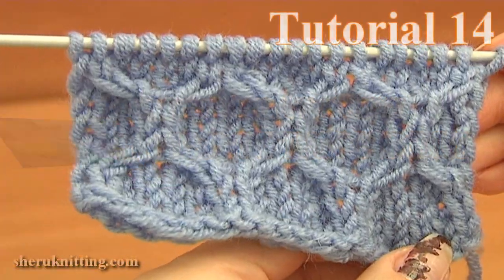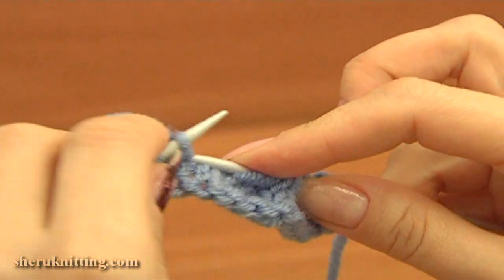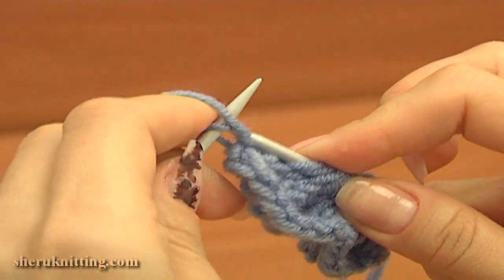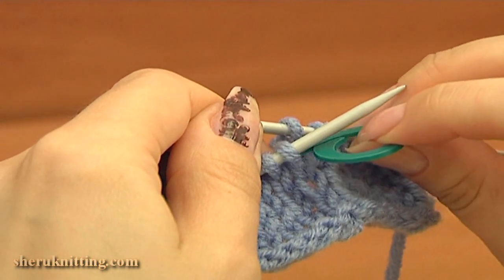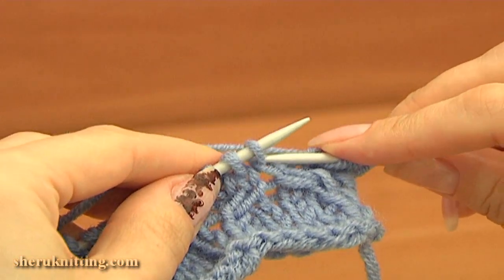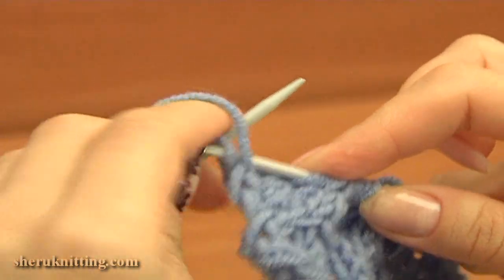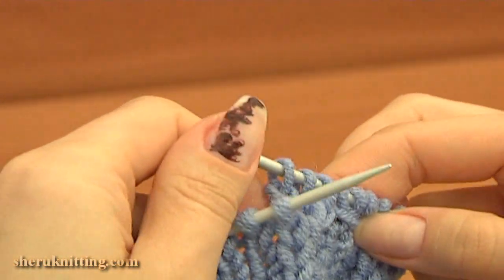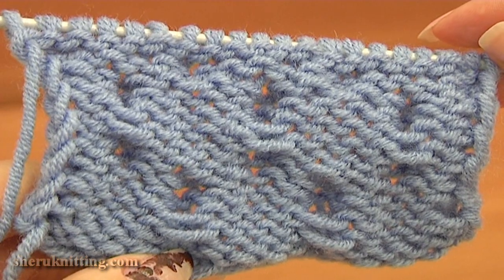Knitting Honeycomb Cable Stitch Pattern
This beautiful honeycomb stitch pattern worked on stockinette background and made of crossed stitches, such us C3F and C3F. On some right side rows to create a left slant working with 3 stitches front cross a right stitch over the next 2 stitches (c3f) and to create a left slant working with 3 stitches back cross the right 2 stitches over the next one stitch. This knitting honeycomb stitch pattern is great for scarves, sweaters, jackets, shawls, afghans, baby blankets etc. To work this stitch pattern you would need a cable needle or a stitch marker. Tutorial 14 Stitch Pattern Library
Stitch  was made with  Knitting needles 4 mm, and with yarn: 55% Cotton, 45% Poly Acryli, 160m/50g.